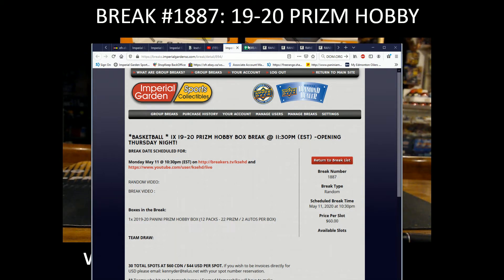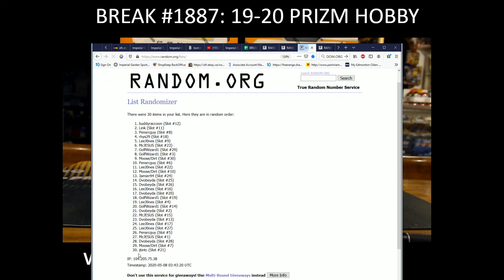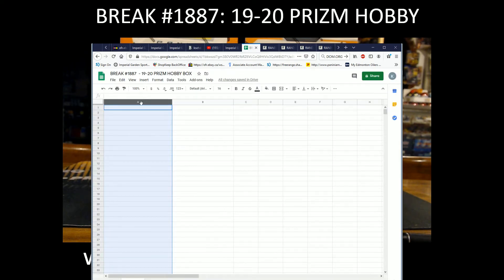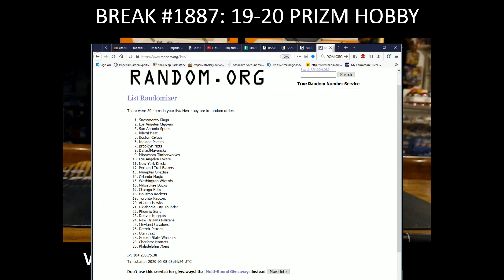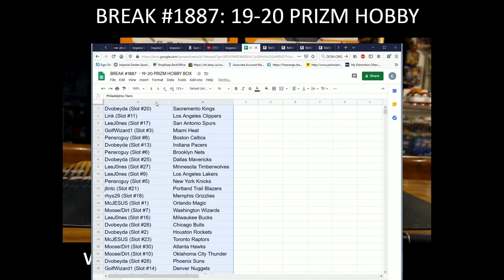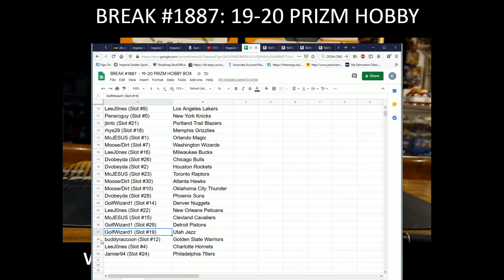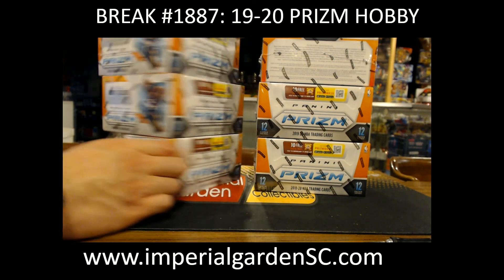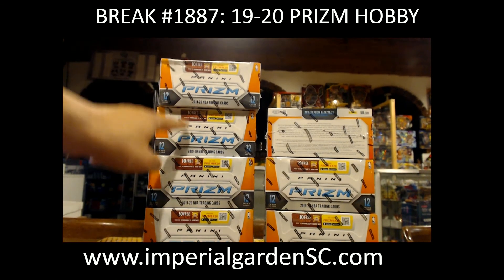BREAK #1887: 1X 2019-20 PANINI PRIZM HOBBY BOX BREAK